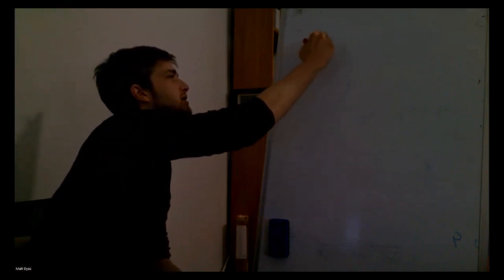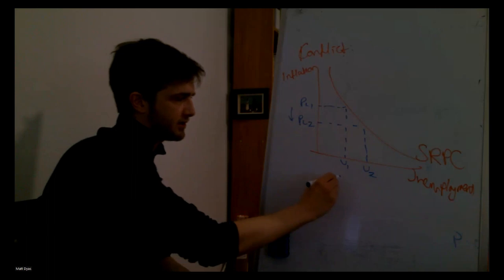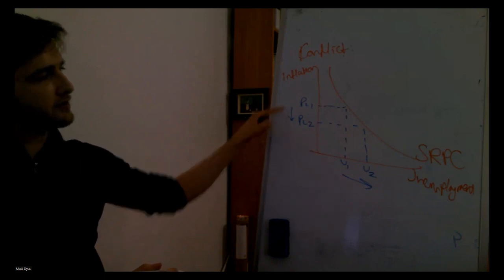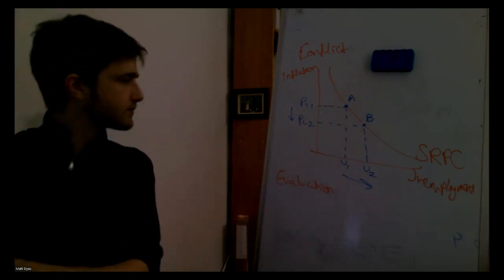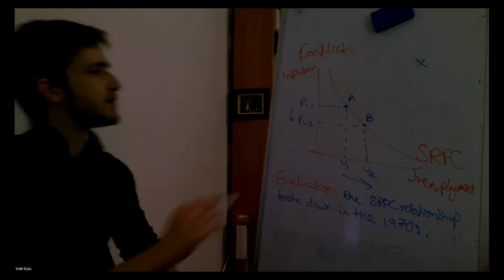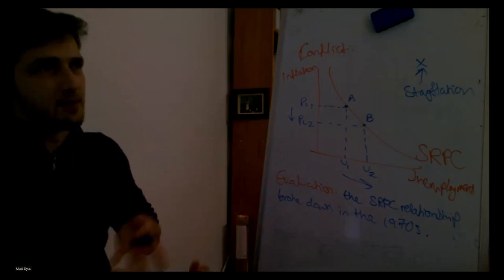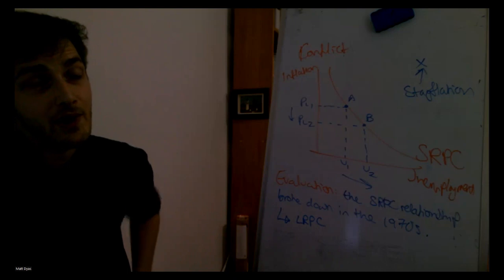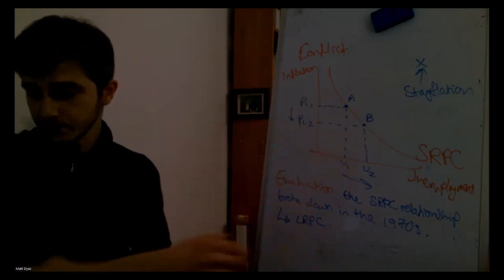Conflicts Between Macro Objectives: Inflation, Employment Trade & Equality